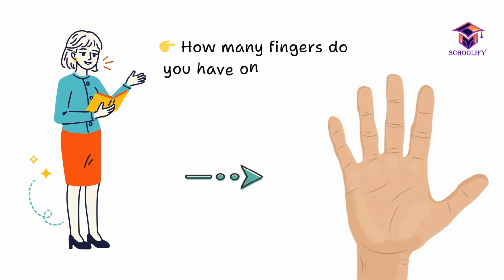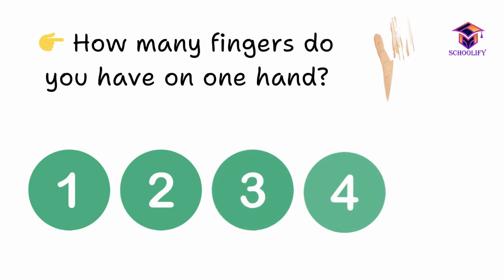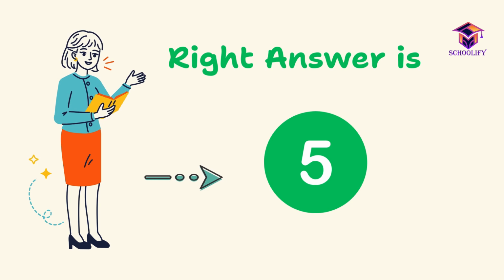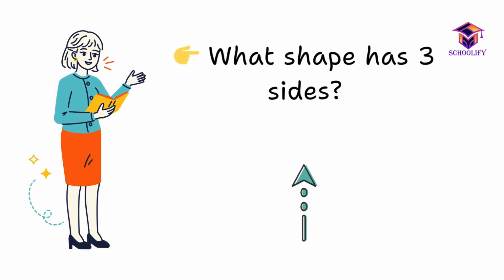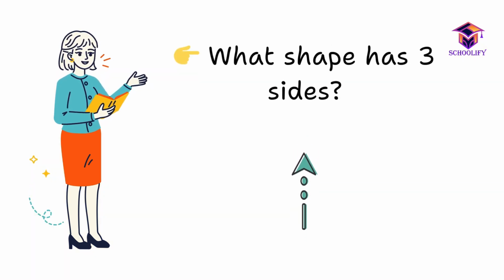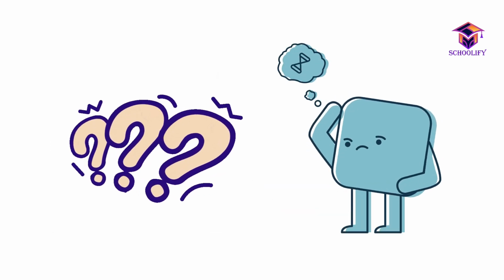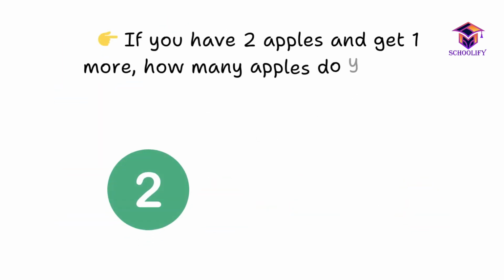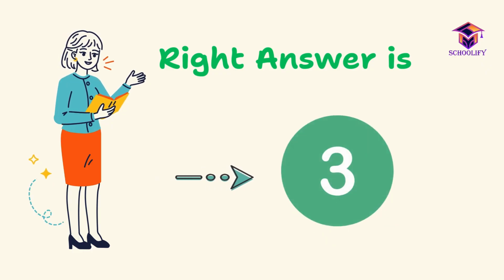Learn Math Quiz | Math Knowledge Quiz for Kids | Fun Learning with Schoolify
Get ready for a fun and exciting math quiz with Schoolify! 🎉🧮 This interactive math knowledge quiz is perfect for kids, toddlers, and preschoolers to test their math skills playfully. Covering addition, subtraction, counting, and number recognition, this quiz helps children learn while having fun! 🏆🎯 Are you ready to take the challenge? Watch now and play along!

Math quiz for kids
Learn math for children
Fun math quiz
Educational math video
Math knowledge test
Preschool math learning
Kindergarten math games
Interactive math quiz
Math practice for kids
Basic math for children
Counting quiz for toddlers
Addition and subtraction quiz
Numbers learning video
Math challenge for preschoolers
Early childhood math education
Fun learning with Schoolify
Kids math test